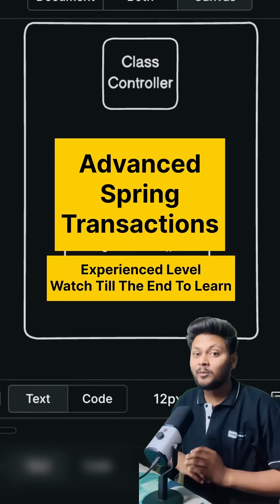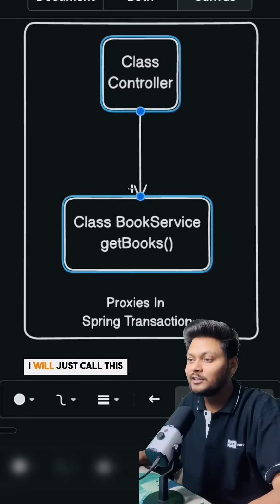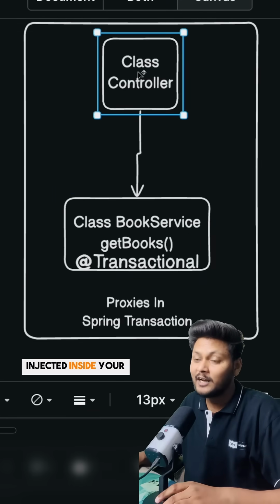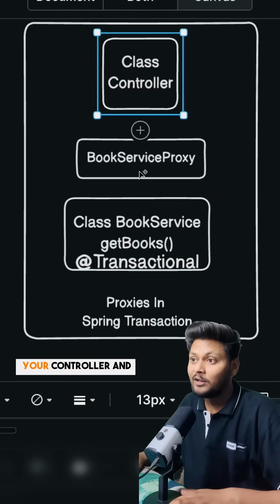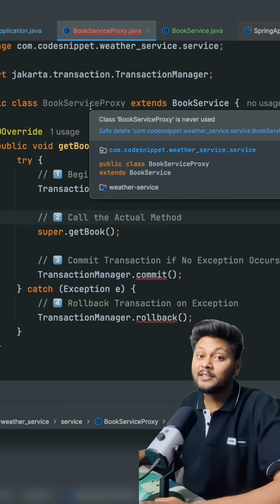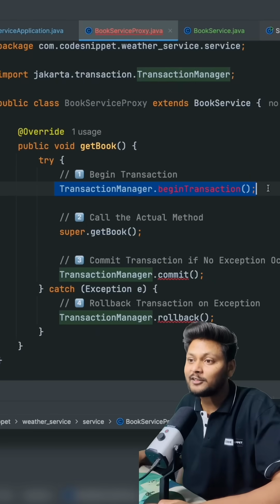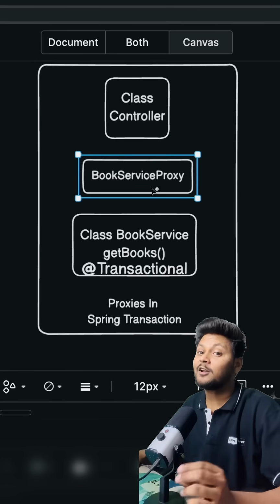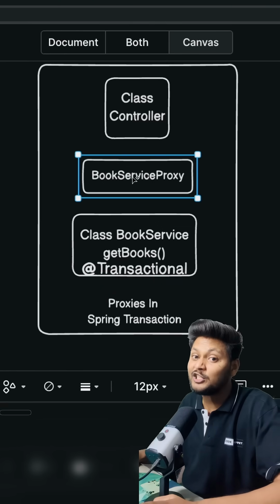Spring Transaction Internal Working